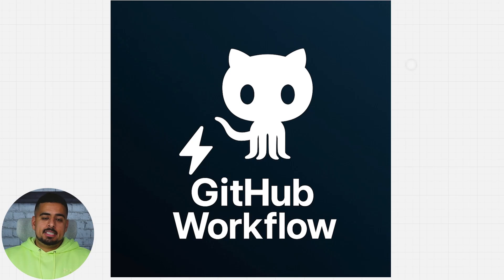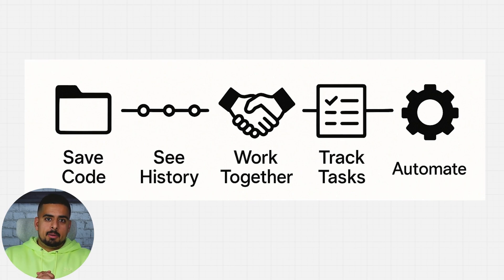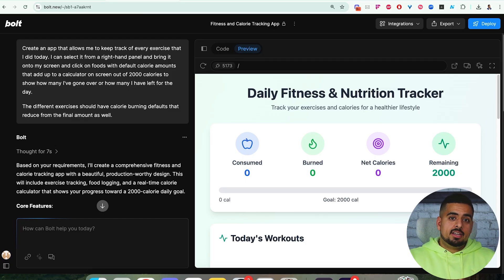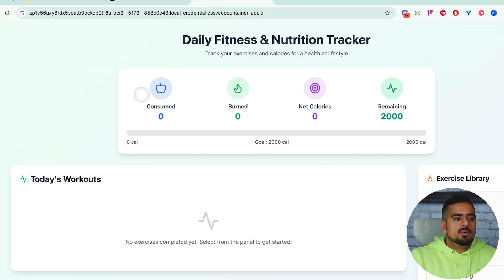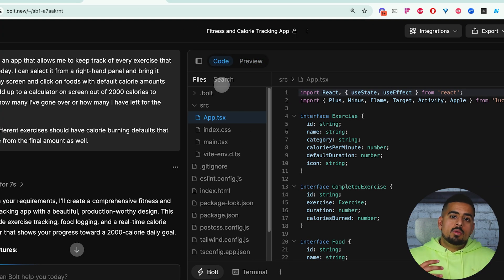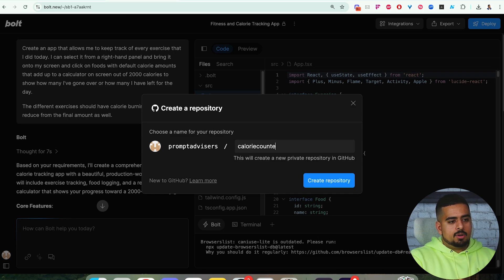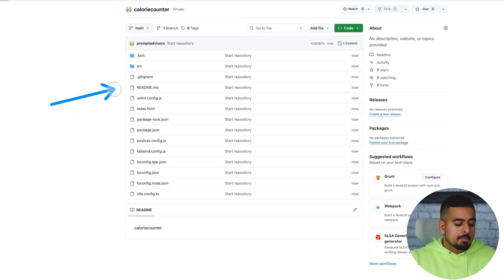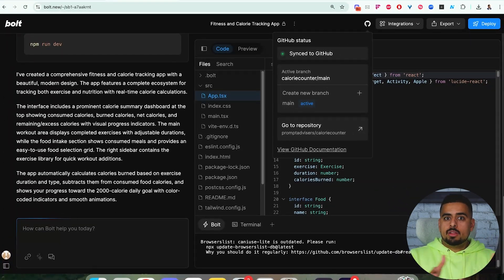GitHub and Bolt.new: Syncing your Code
Want to version your code, back up your work, or collaborate with others? In this walkthrough, we’ll show you how to connect GitHub to your Bolt.new project, how the sync works, and why it’s a game changer for keeping your builds safe, clean, and easy to manage.

🎥 Video by @Mark_Kashef